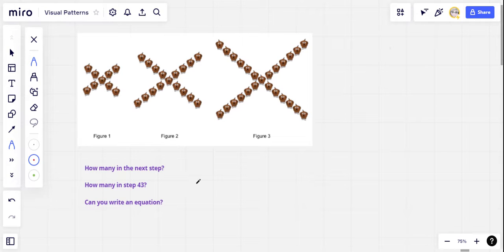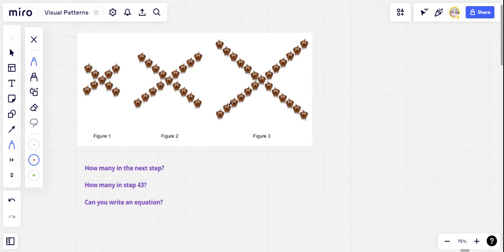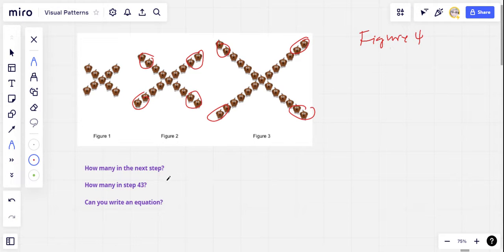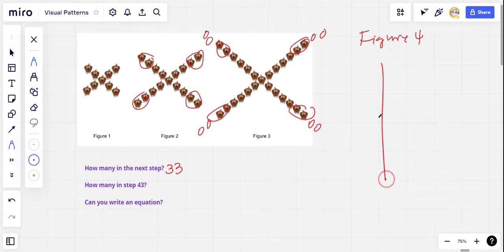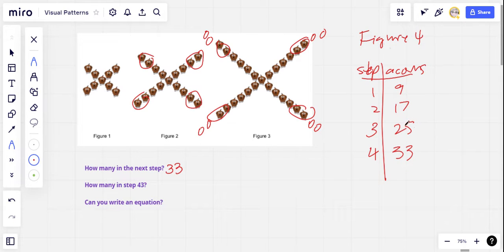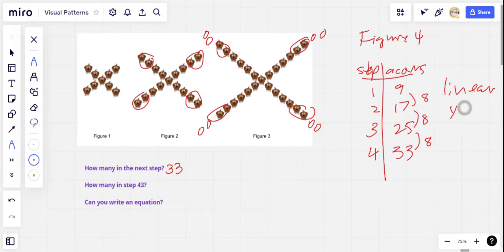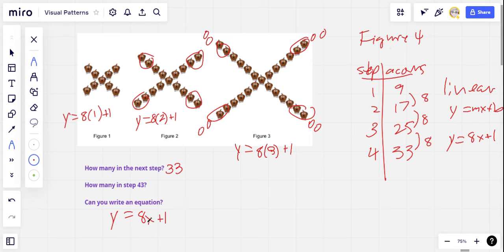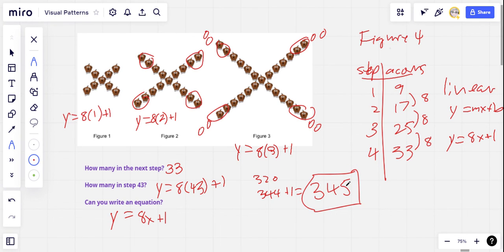Visual Pattern Challenge 56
Can you predict how many acorns will be in the next step of this visual pattern? How about in step number 43? Can you create an equation that could be used to predict the number of acorns in any step? Give it a try and let me know how you do.